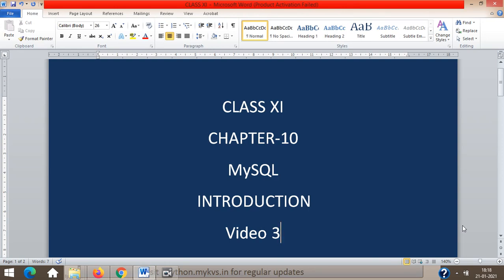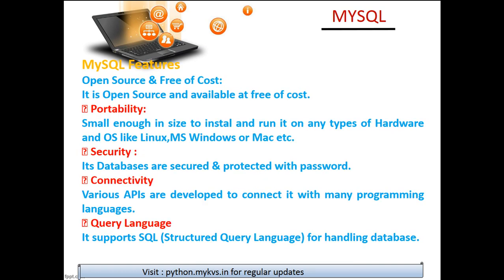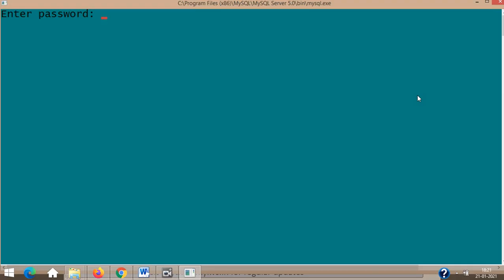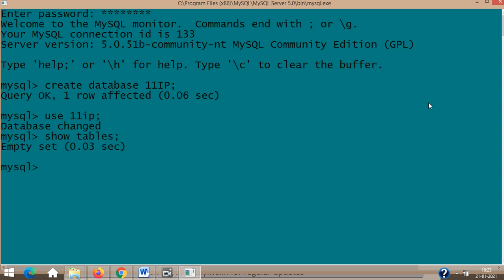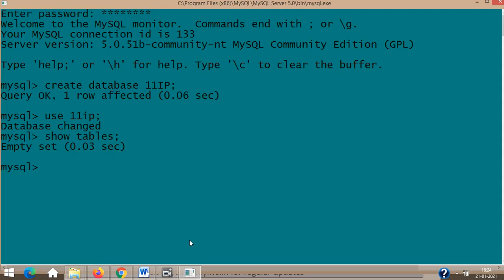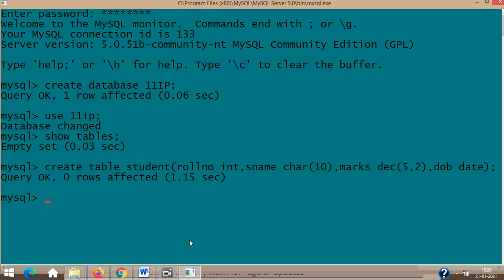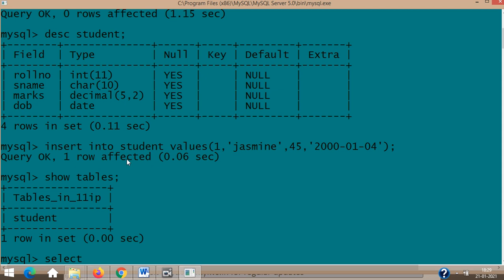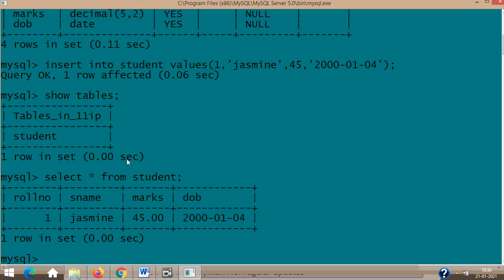IP11 Chapter 10 MySql Introduction Video 03